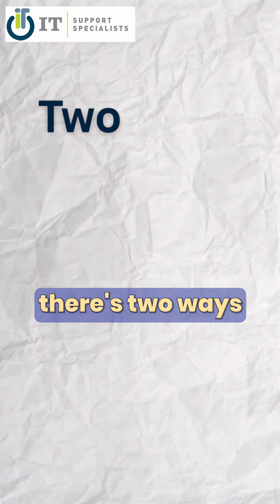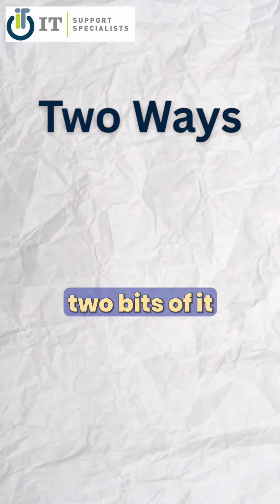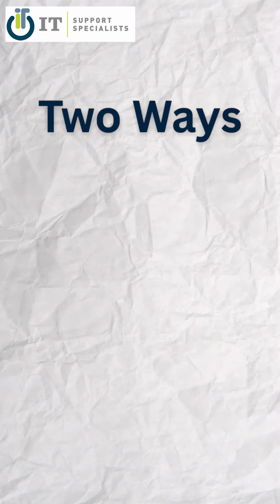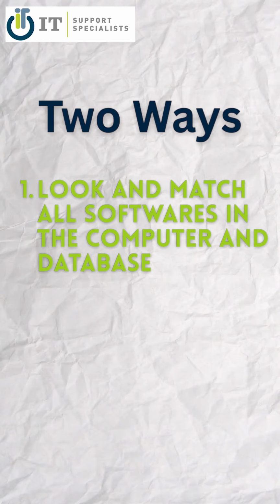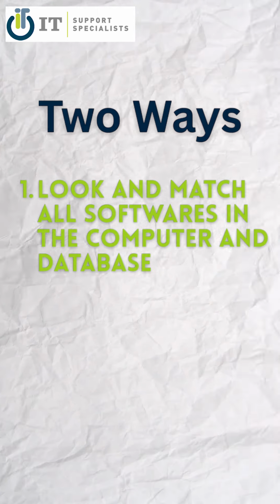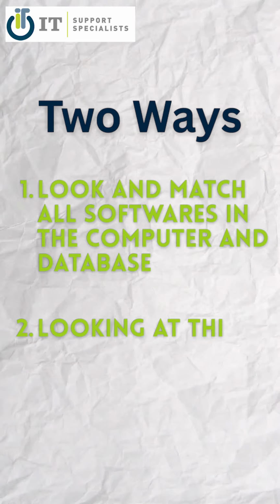Vulnerability Scanning Explained for Business Networks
Vulnerability scanning helps identify security weaknesses in your business network before threat actors can exploit them. While most IT teams stay on top of Microsoft and major software updates, many third-party and one-off applications are often overlooked.

In this tech tip, we explain how vulnerability scanning works, why unused and specialty software can pose serious risks, and how network-connected devices like printers and NAS systems can become entry points for attackers if left unpatched.

If you want to reduce risk, improve patch management, and strengthen your overall security posture, vulnerability scanning is a critical layer you should not ignore.

👉 Have questions about vulnerability scanning or your network security?